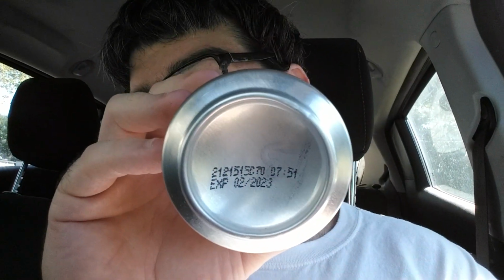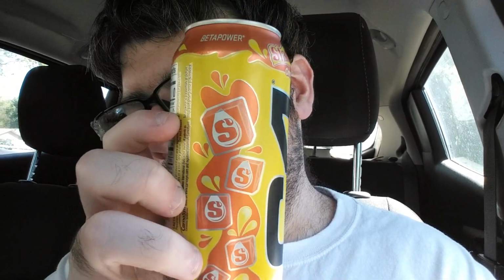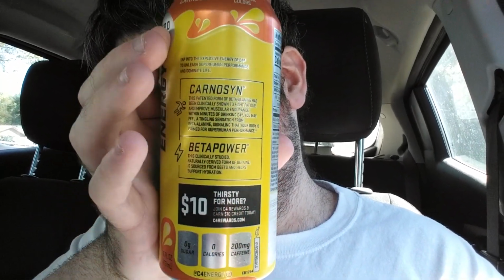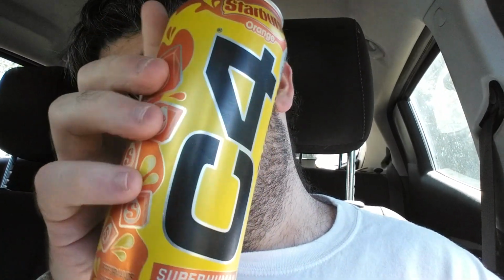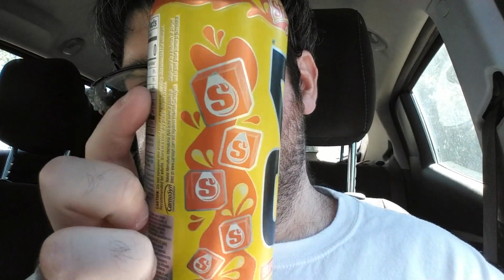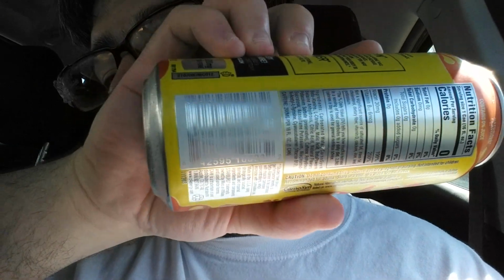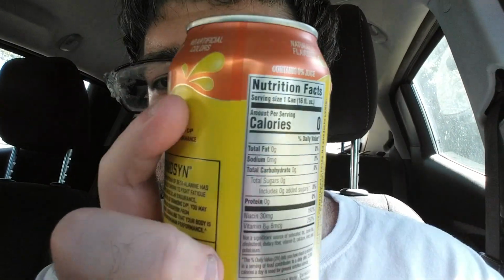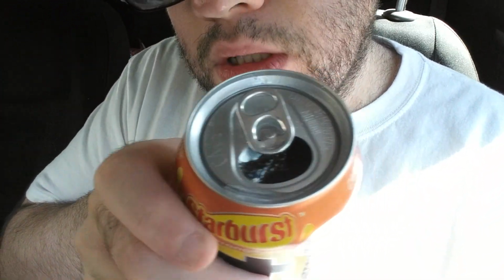Deadcarpet Energy Drink Reviews - Orange Starburst C4 Energy Drink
I review the Orange Starburst C4 energy drink. This is my 1,672nd energy drink review video.